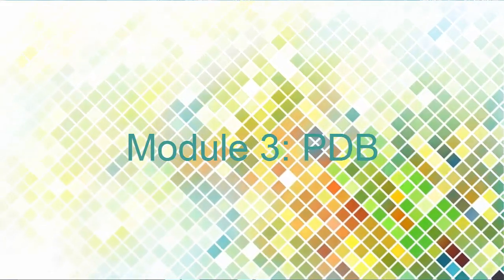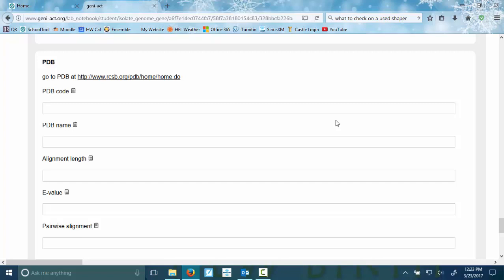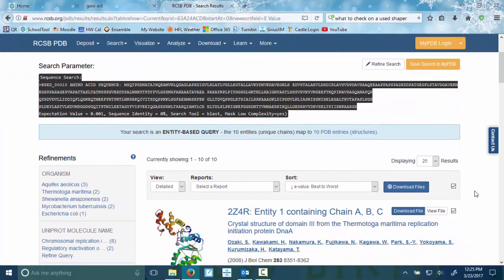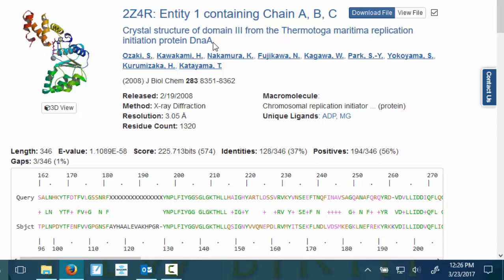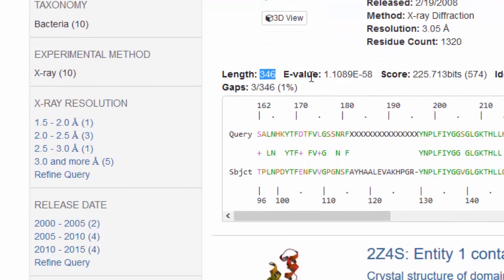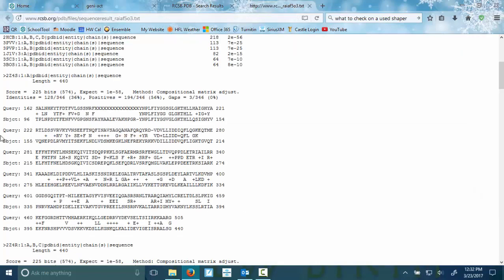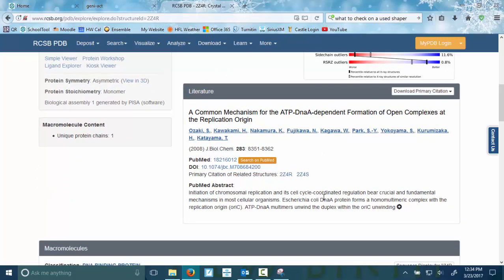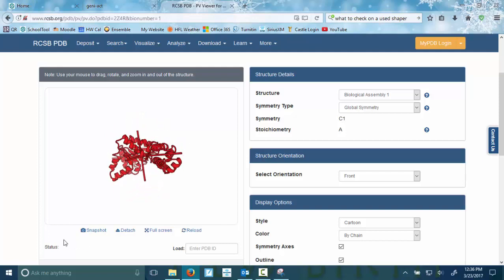GENI-ACT - Structure Based Similarity Module - PDB Video